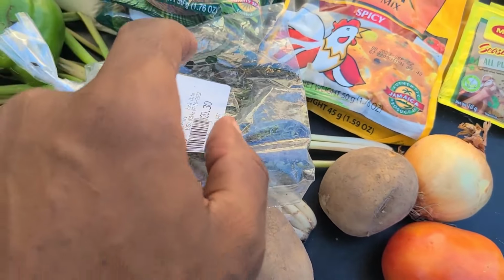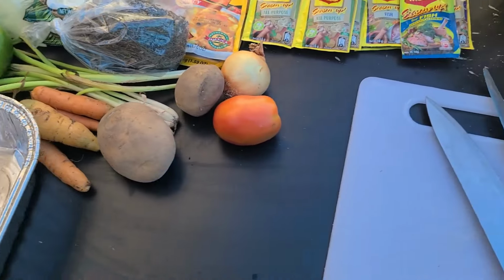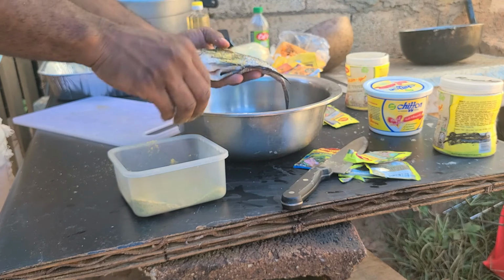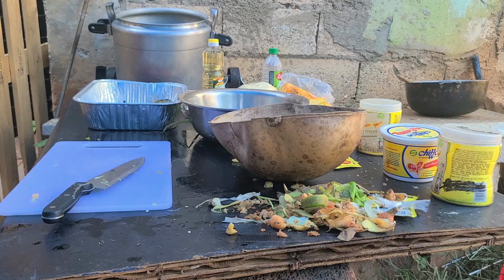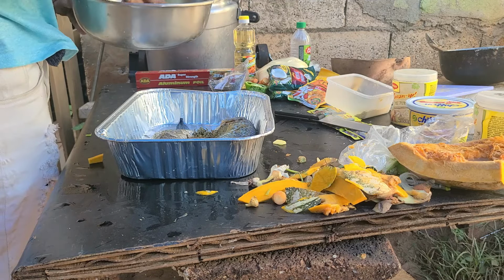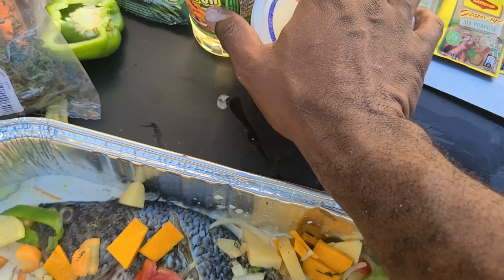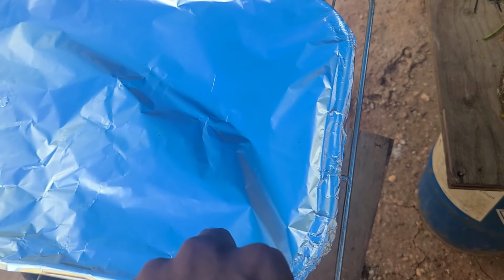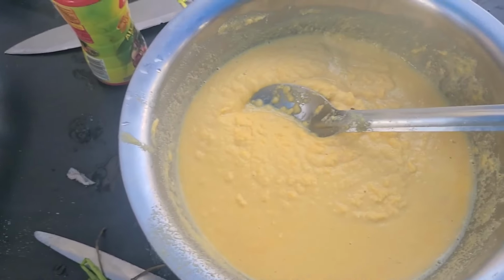Big Predator Cook Up With Turn Cornmeal The Jamaican way | Outdoor Cooking